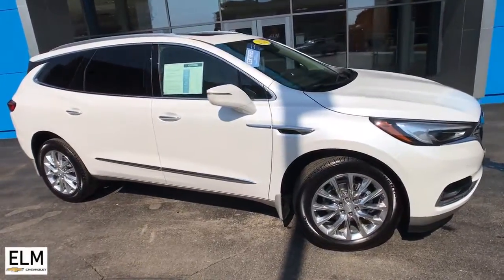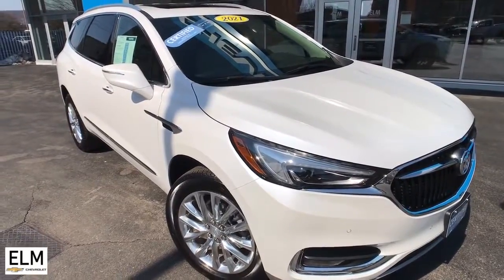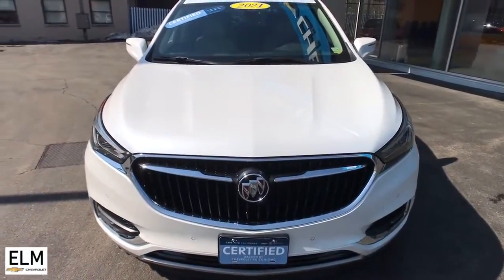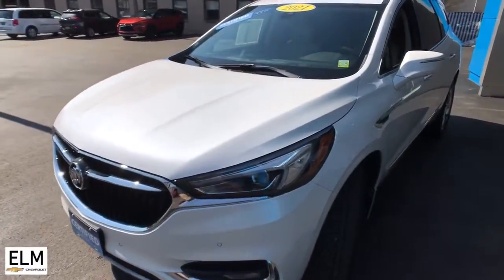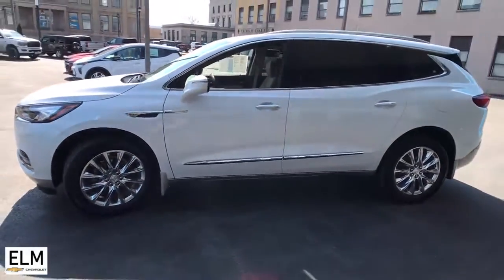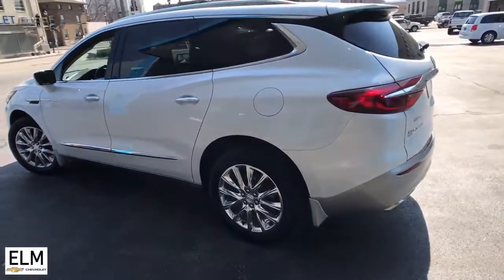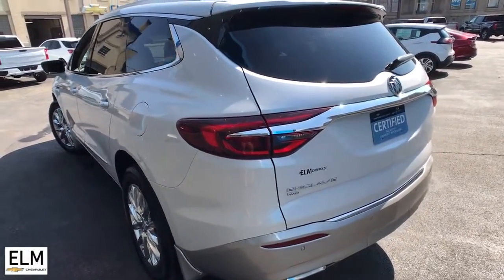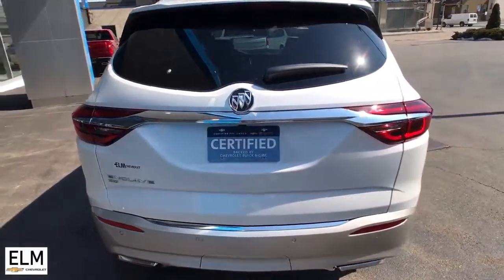2021 Buick Enclave Elmira, Ithaca, Watkins Glen, Corning, Sayre, NY T22-60B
White Frost Tricoat Used 2021 Buick Enclave available in Elmira, New York at ELm Chevrolet. Servicing the Ithaca, Watkins Glen, Corning, Sayre, NY area.
2021 Buick Enclave Premium Group - Stock#: T22-60B - VIN#: 5GAEVBKWXMJ215066

Elm Chevrolet
301 E Church St

FEBRUARY IS TRUCK MONTH AT ELM CHEVROLET! GET ONE SWEETHEART OF A DEAL ON ANY OF OUR PRE-OWNED SILVERADO 1500! GET $1000 IN ADDITIONAL TRADE SAVINGS ON OUR LINE UP OF PRE-OWNED SILVERADOS WITH PRE AUCTION PRICING! The Story, Highlights Include..., **ALLOY WHEELS**, **AWD**, **CLEAN CAR FAX**, **FACTORY NAV**, **GREAT MPG**, **PRICED TO MOVE**, **WONT LAST**. Odometer is 1146 miles below market average! Certified. 2021 Buick Enclave Buick Certified Pre-Owned Details:brbr  * Transferable Warrantybr  * Roadside Assistancebr  * 24 months/24,000 miles (whichever comes first) CPO Scheduled Maintenance Plan and 3 days/150 miles (whichever comes first) Vehicle Exchange Program. 1 month of OnStar Safety & Security Plan, Navigation Services, Remote Access Plan, and 1 month or 3GB of 4G LTE data (whichever comes first).br  * Powertrain Limited Warranty: 72 Month/100,000 Mile (whichever comes first) from original in-service datebr  * Limited Warranty: 12 Month/12,000 Mile (whichever comes first) from certified purchase datebr  * Warranty Deductible: $0br  * Vehicle Historybr  * 172 Point Inspectionbrbr!*!*! FALL SALES EVENT AT ELM CHEVROLET! DON'T MISS OUT - OUR PRE-OWNED VEHICLES ARE MARKED AT OR BELOW AUCTION PRICING! NOW IS THE BEST TIME TO GET A NEW RIDE THROUGH ELM CHEVROLET !*!*!